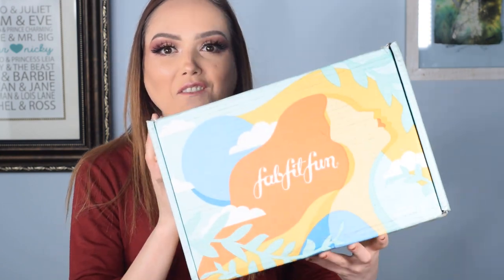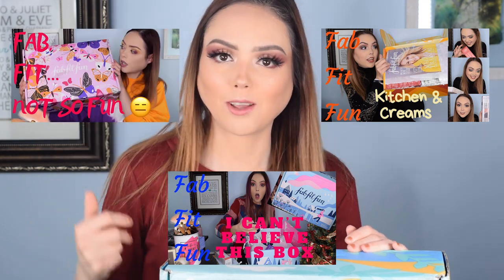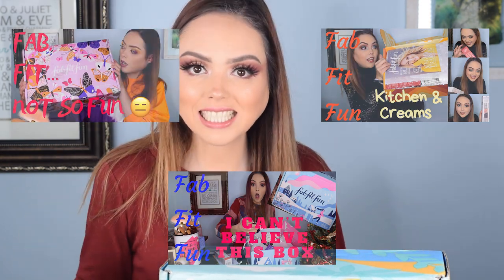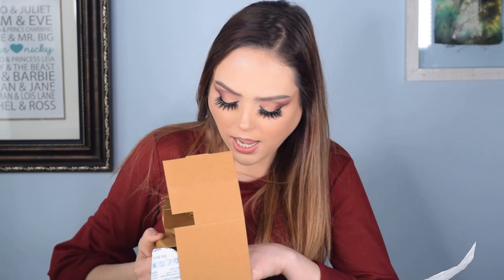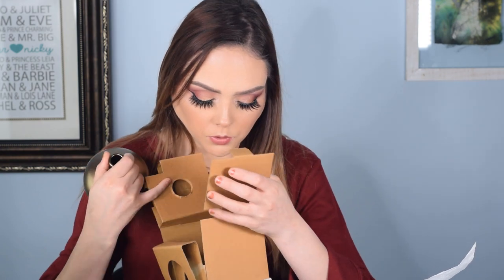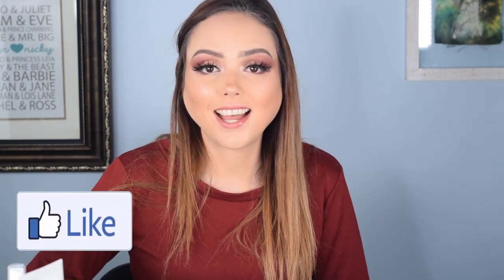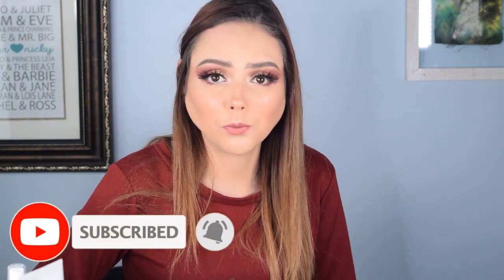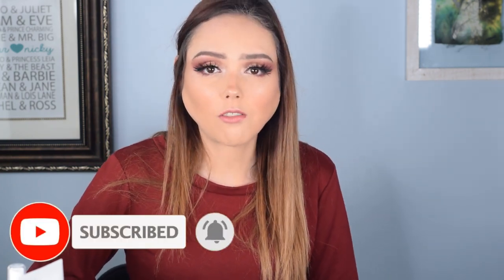FabFitFun Summer 2020 | BEST one I've Gotten YET!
This month we got Fab Fit Fun Summer Box. I was not impressed with the Spring box but let me say if every box was like this, I would not hesitate to pay full price every year! I got some pretty incredible products this month. Watch for the Full Review and item breakdown! We hope everyone is being safe during the Corona Virus pandemic. Remember to stay inside and wash your hands!

Equipment:

Camera: Nikon D3300
Lens: Nikon 18mm - 55mm zoom lens
Audio: Zoom H6 Portable Recorder
Audio: Audio-Technica AT875R Shotgun Mic
Ring Light: Neewer Ring Light Kit